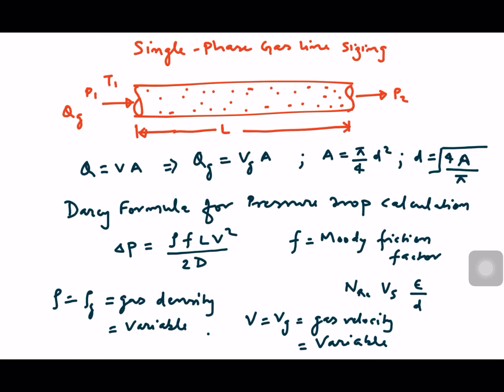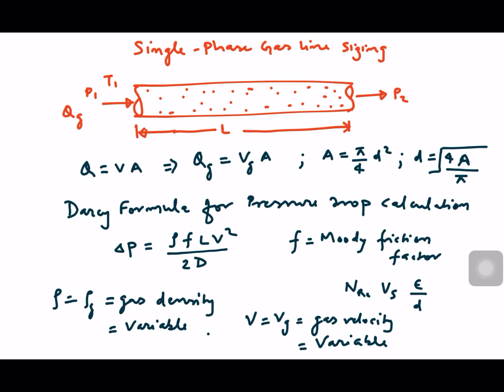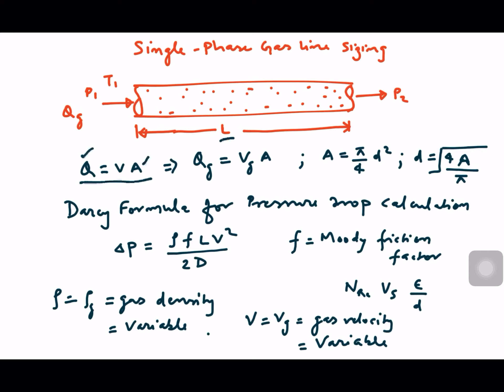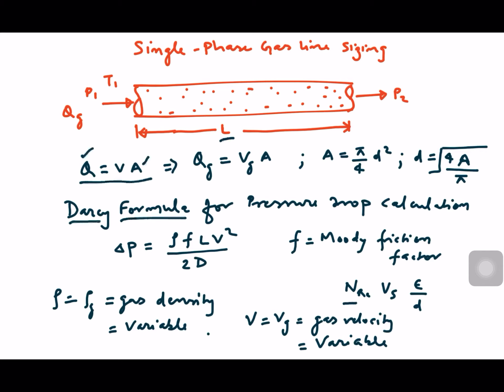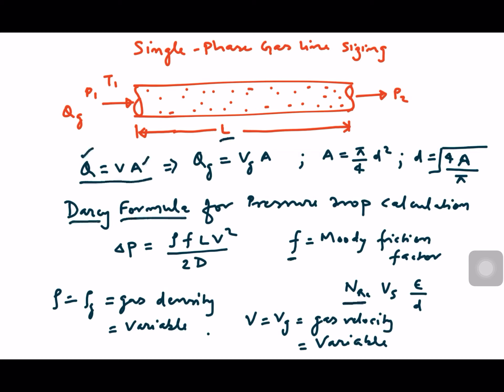Single phase gas line sizing concept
Gas line sizing concept